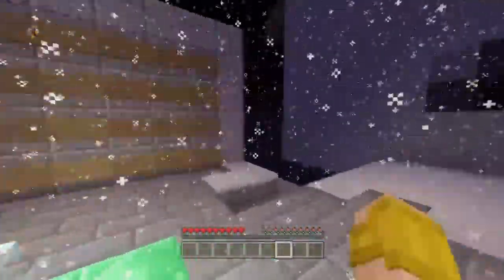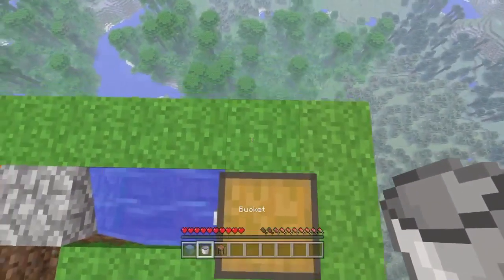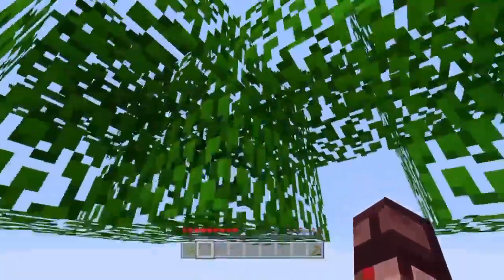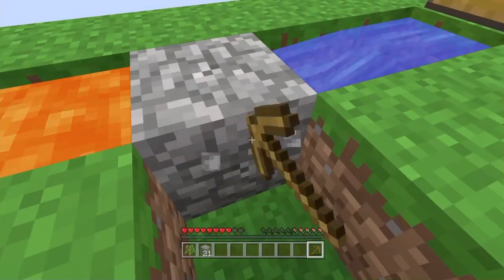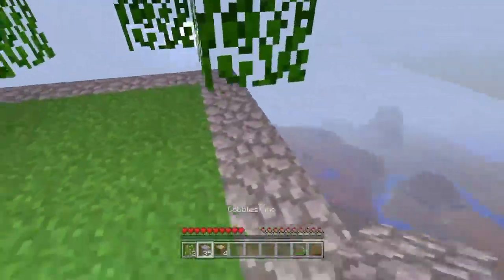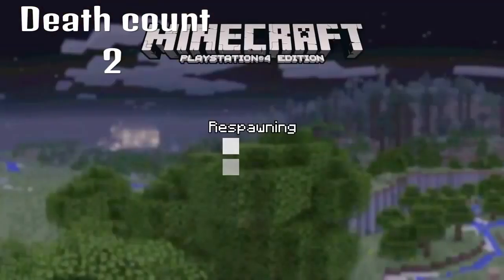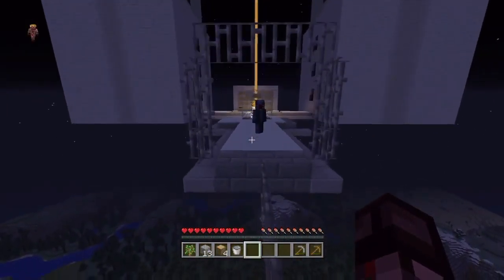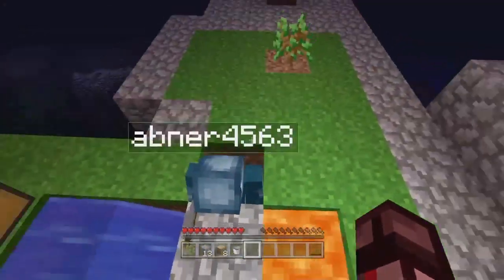SkyBlock Season 2 eps.1!!!